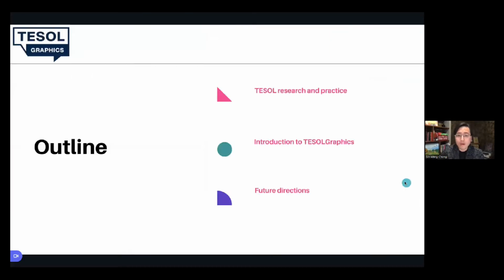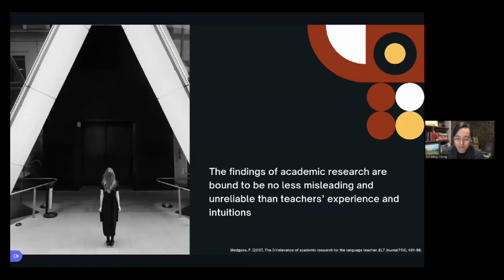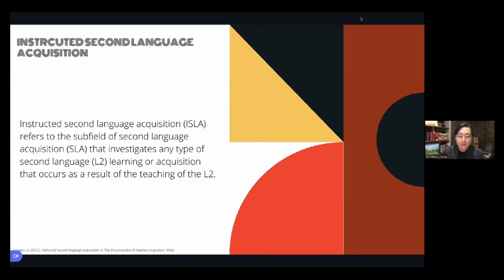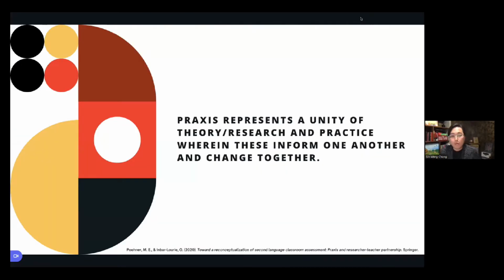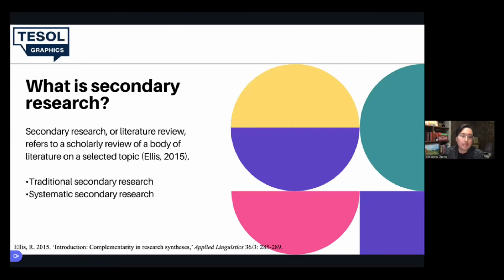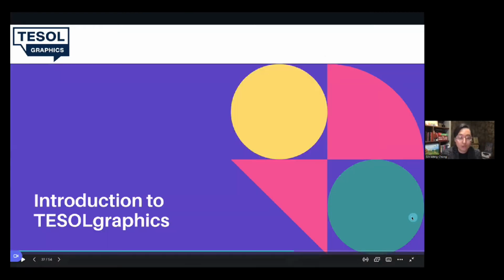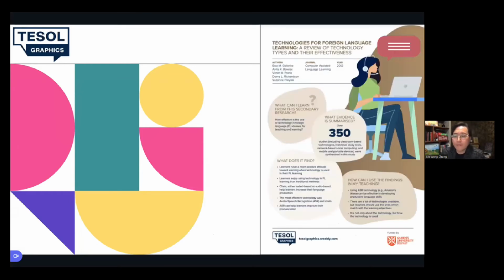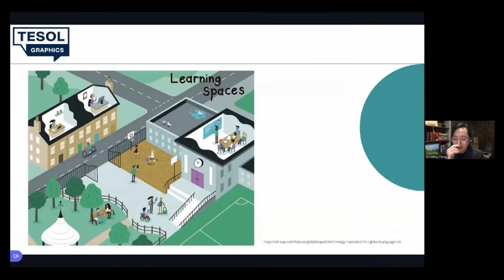Session 1 2 TESOLgraphics: Opening up scholarly communication | Chong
Open Scholarship in Applied Linguistics | 9-10 June 2022

SESSION 1-2 TALK
TESOLgraphics: Opening up scholarly communication

Sin-Wang Chong